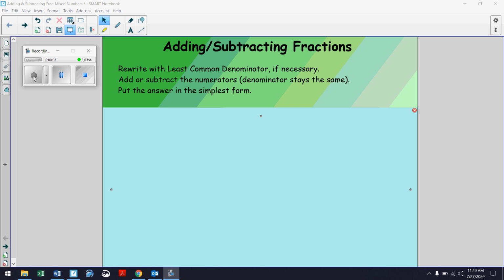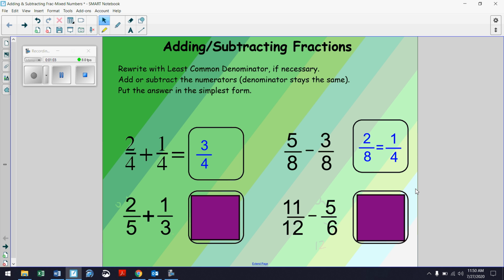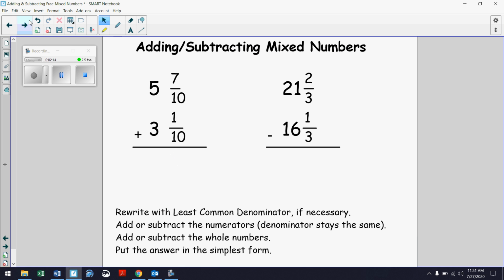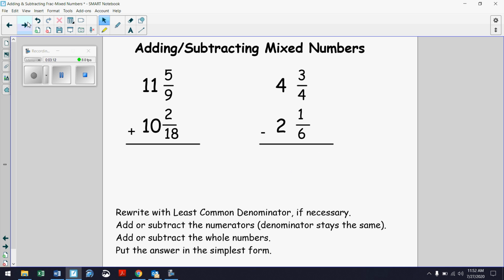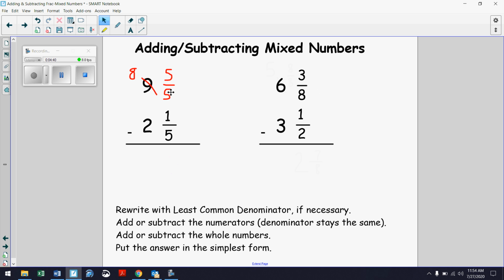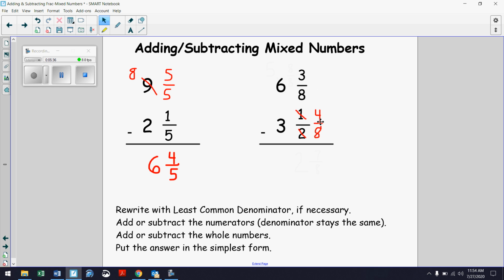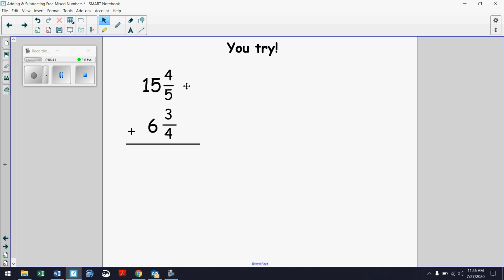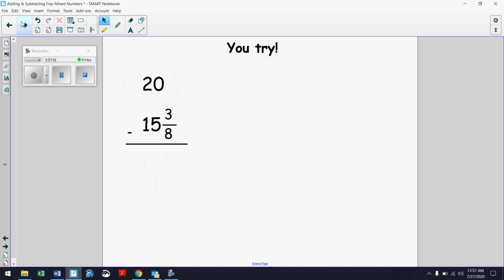Adding & Subtracting Frac Mixed Numbers